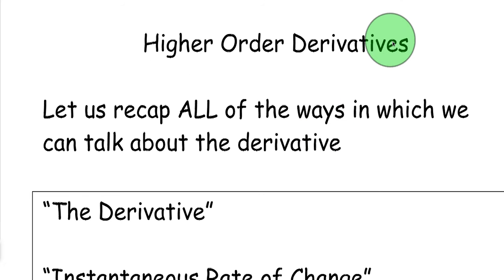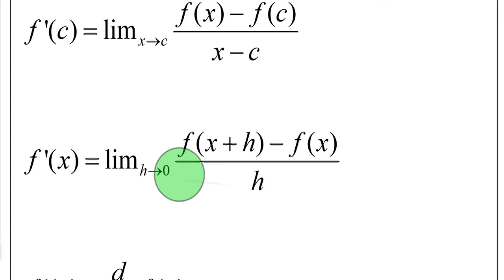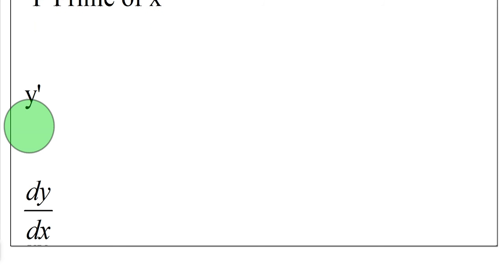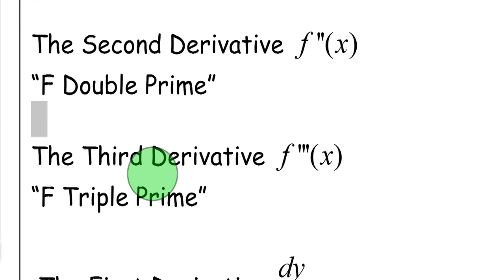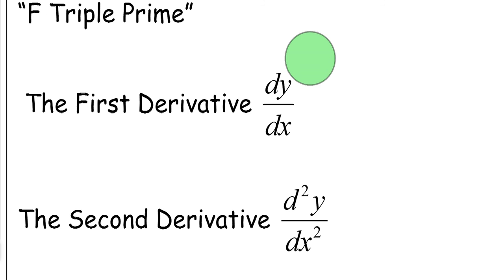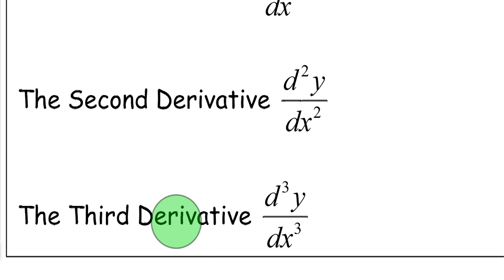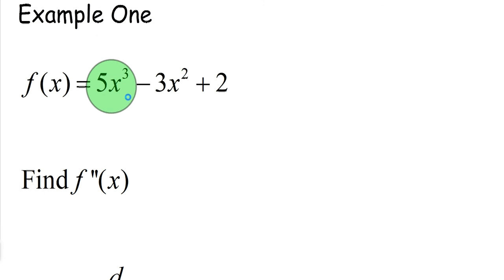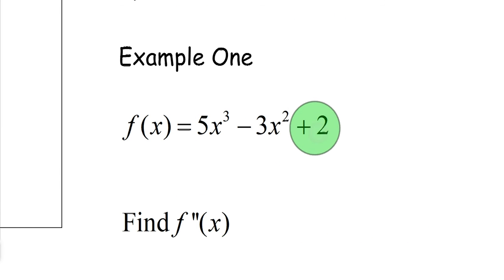Higher Order Derivatives Ex #1